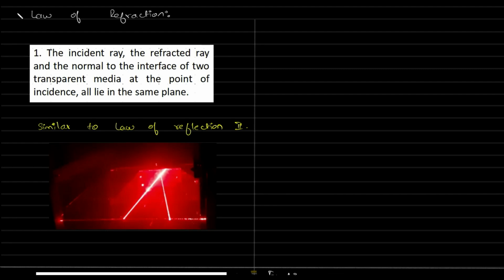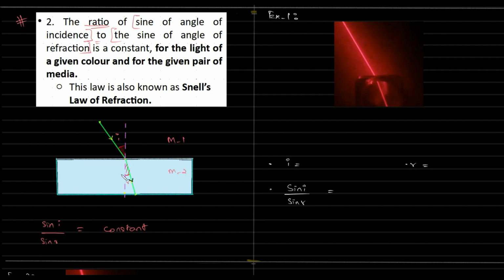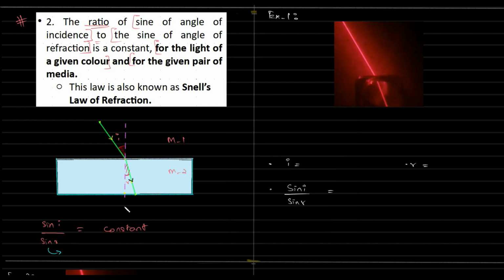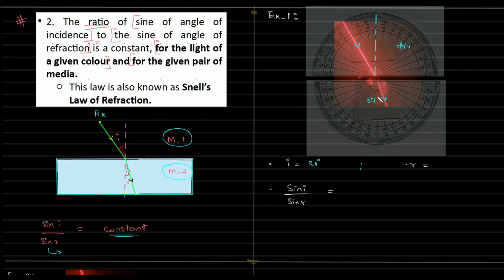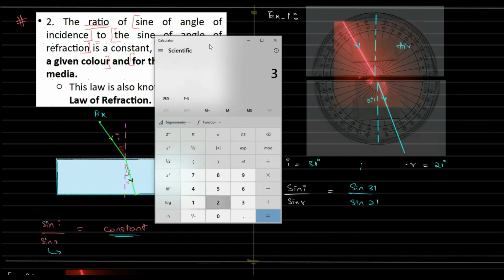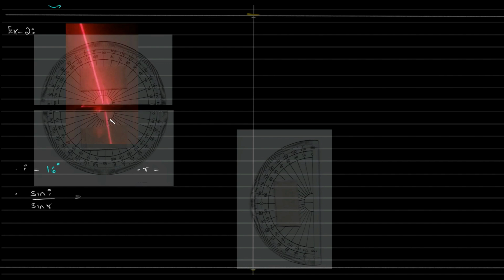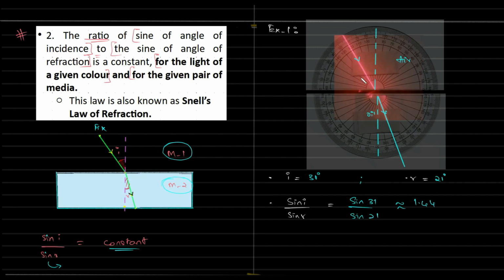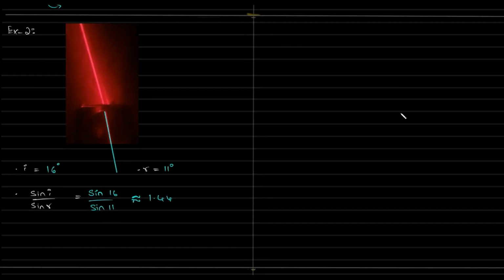10 06 A 5 Law of Refraction E